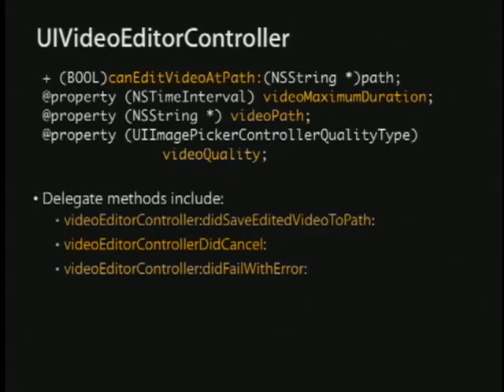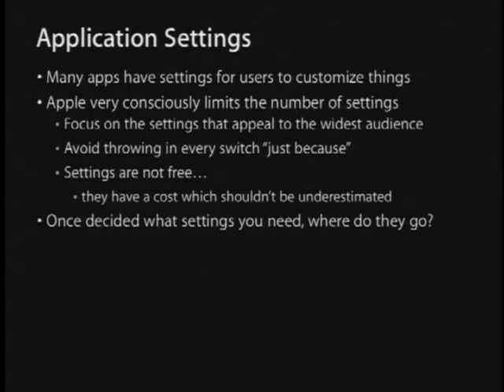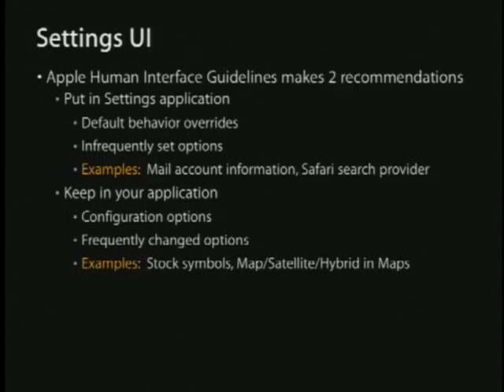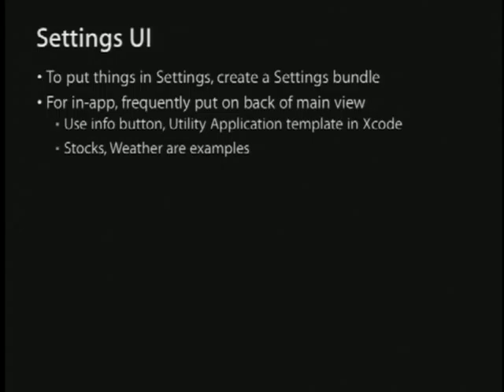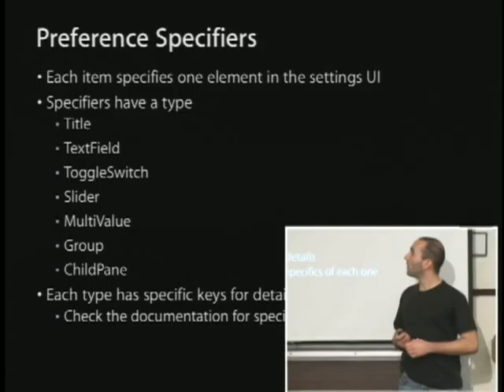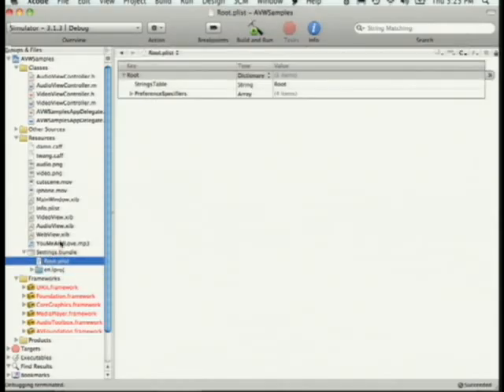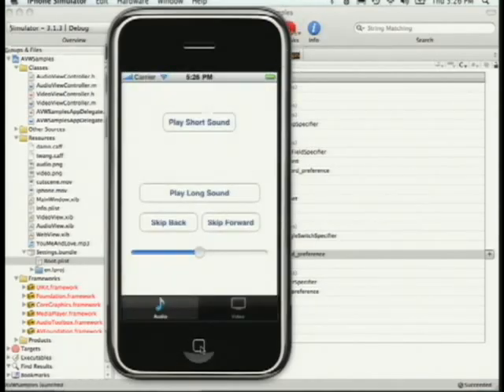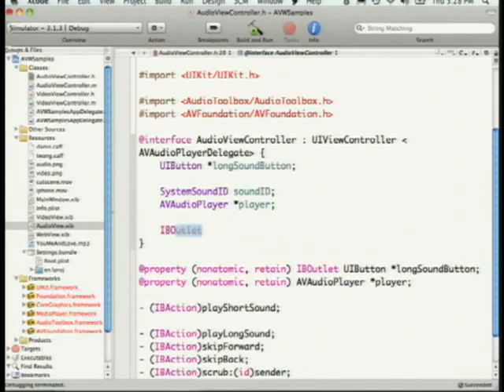CS193P_2010_Feb_L16_07.mov